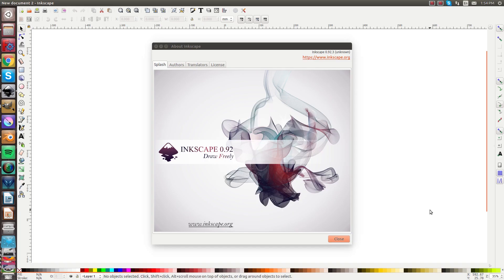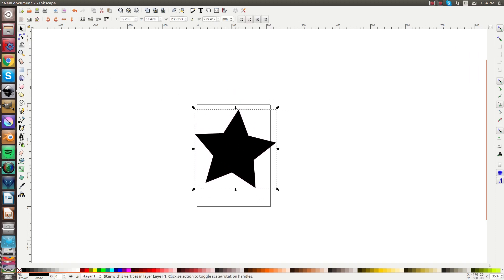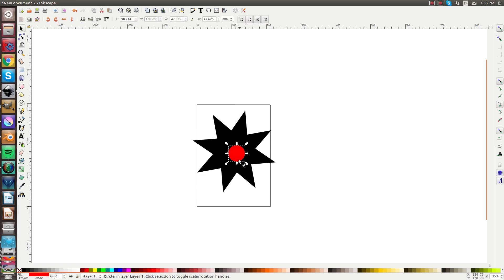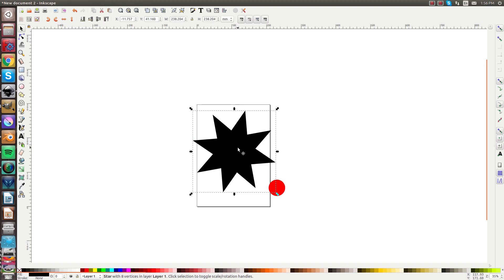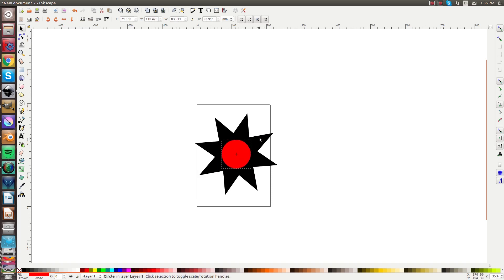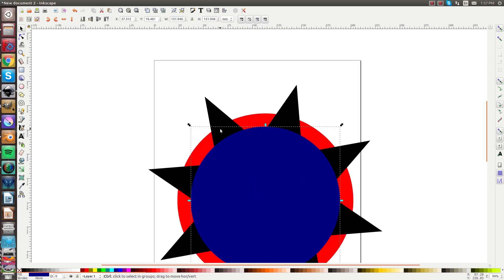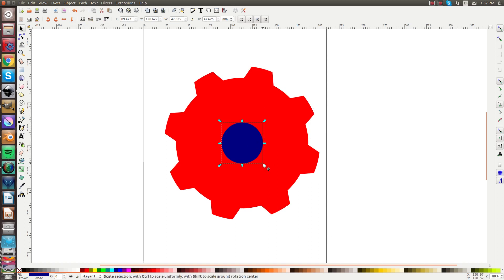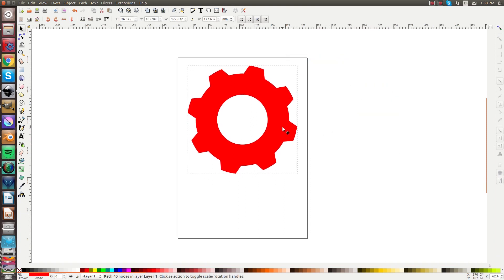Inkscape #8 : Making Gears - Tutorial